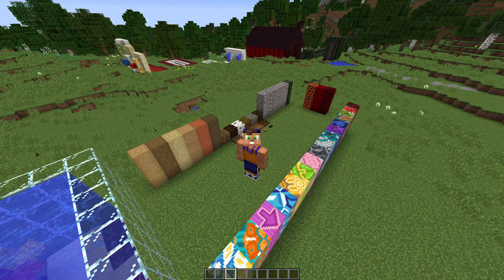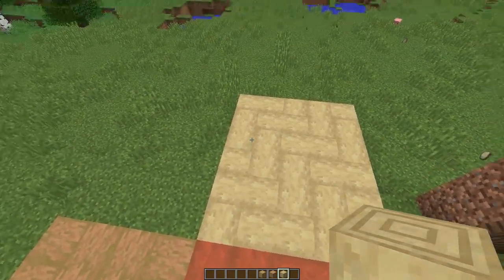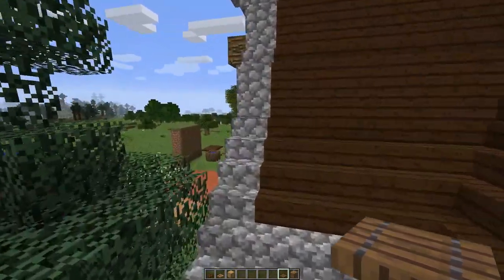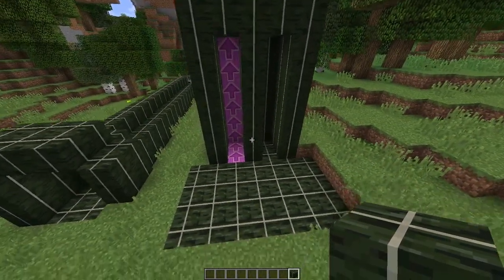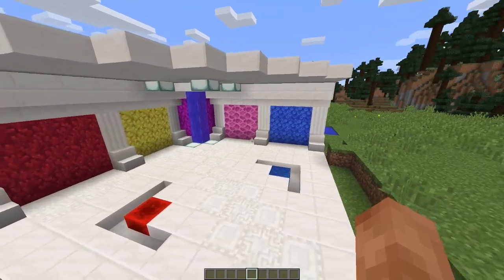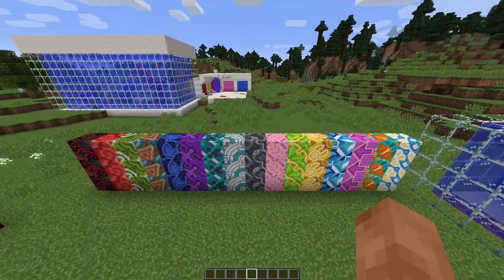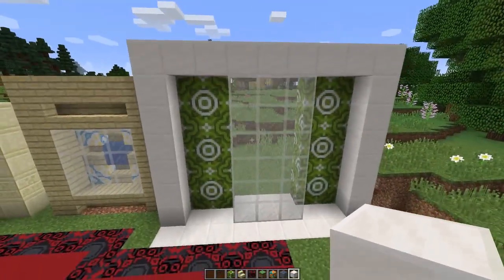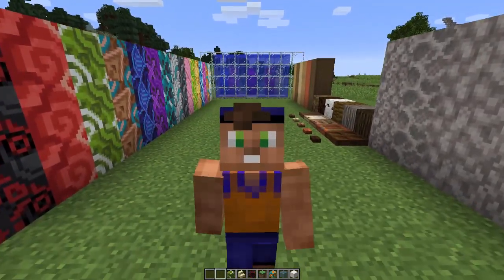How to use the New 1.13 MINECRAFT Blocks - Building Tips and Tricks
New Minecraft Update is almost here. I made a video to show you some ways you can use the new blocks for 1.13 and also some tips on some of the harder to use blocks from 1.12.